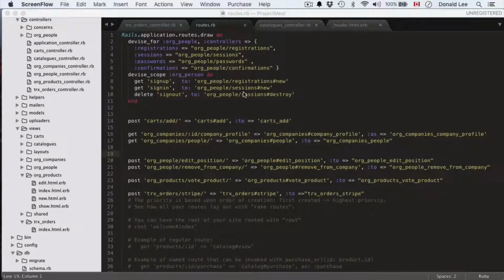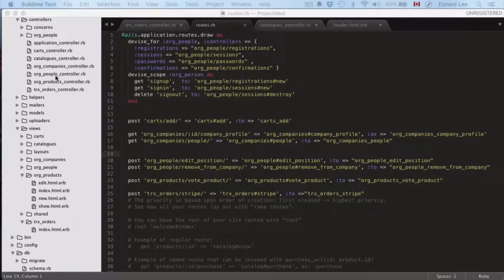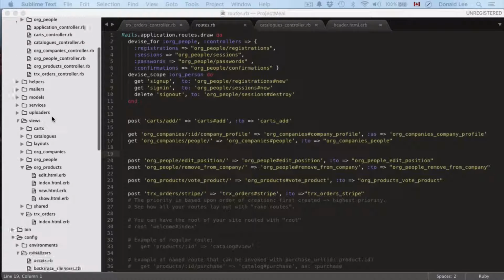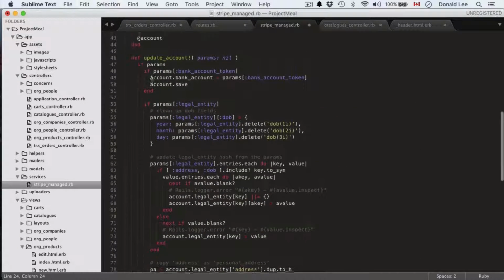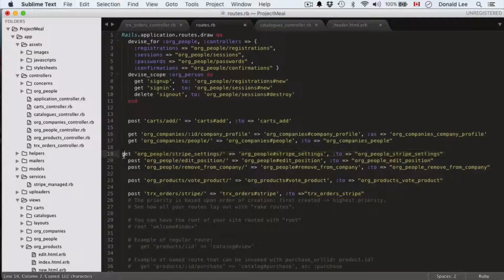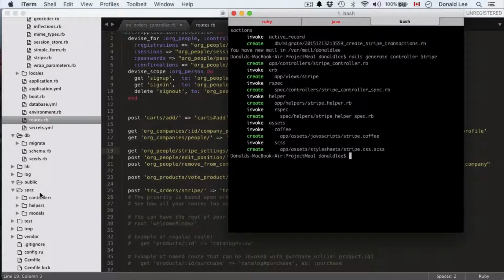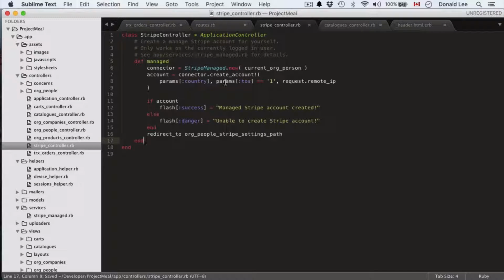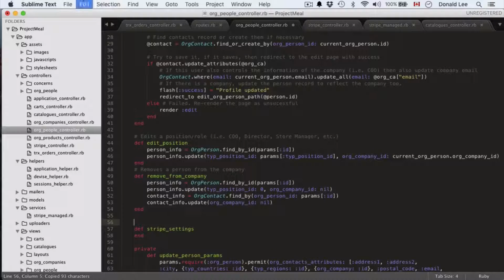Ruby on Rails Tutorial 87 Setting up Stripe Foundations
Today, we will set up the foundations we need to use stripe. Namely, we are using stripe managed accounts, so we need to do a lot of heavy lifting. We'll use an api that we get from the stripe documentation and customize that so a company would only need to submit their bank information to us in order to use our platform and get paid out.